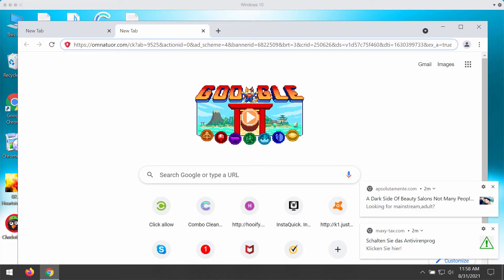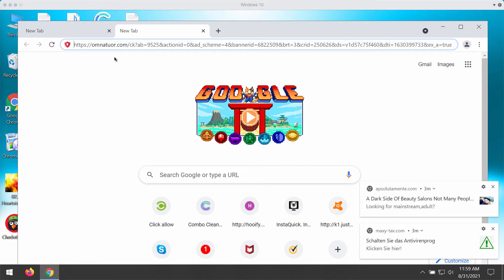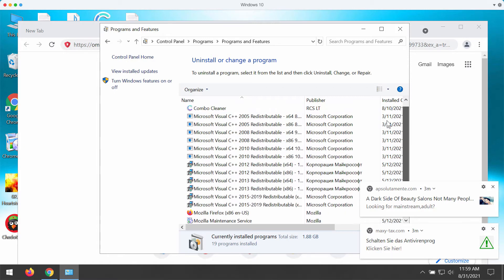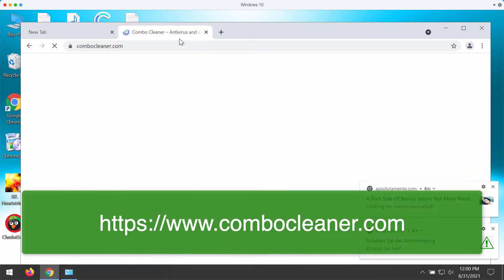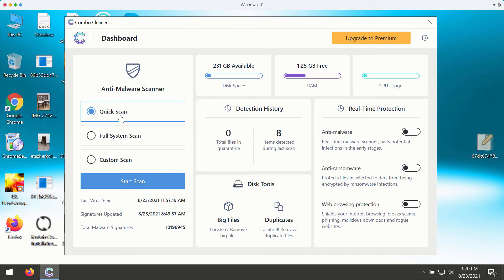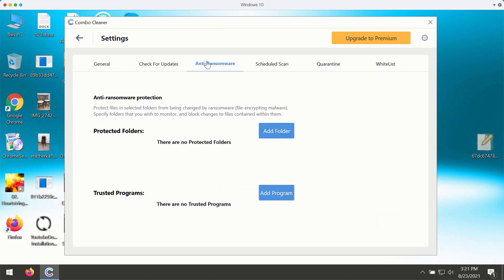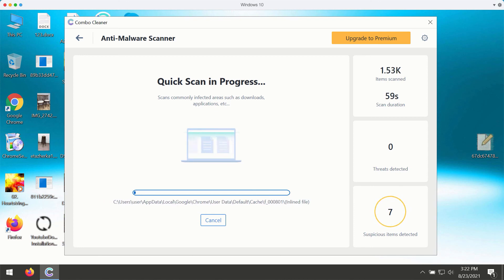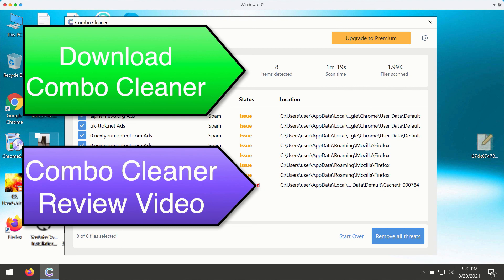Omnatuor.com browser redirections - how to remove?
Omnatuor.com is a site that may show sudden pop-ups and redirect customers to a lot of dubious pages on the web. These pop-ups may be the trace of some adware-type program to be enabled in your computer. Remove them with the help of Combo Cleaner Antivirus or follow the manual recommendations in the video tutorial.